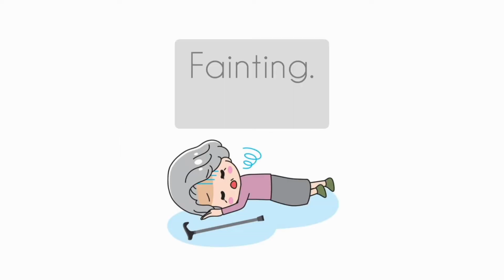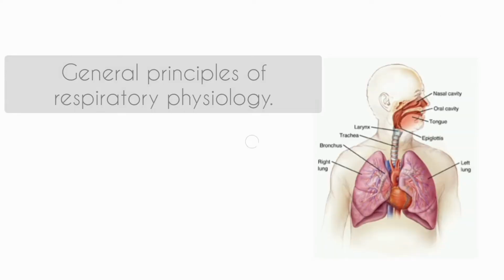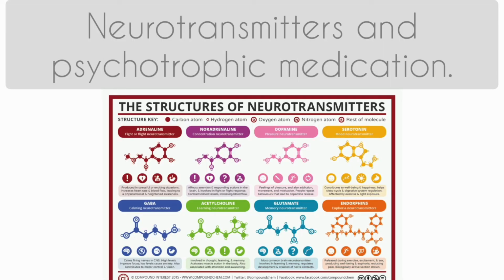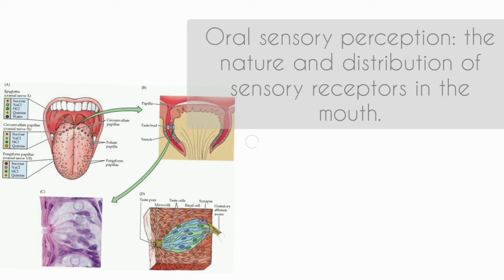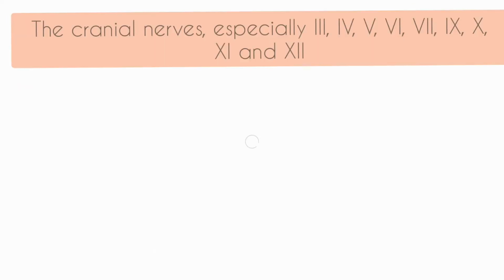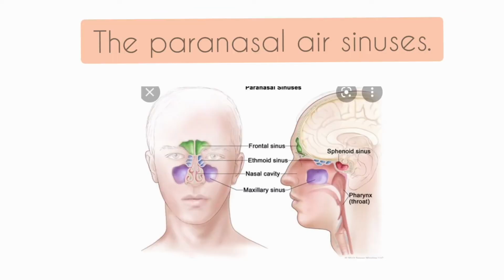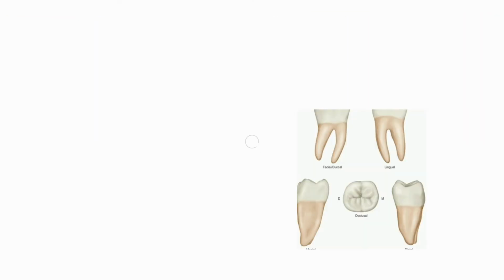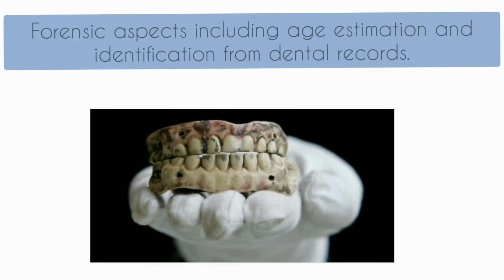dentalexam-only study these topics to pass world wide dental exams part1🌎📚💪